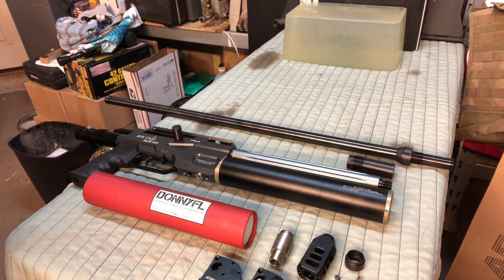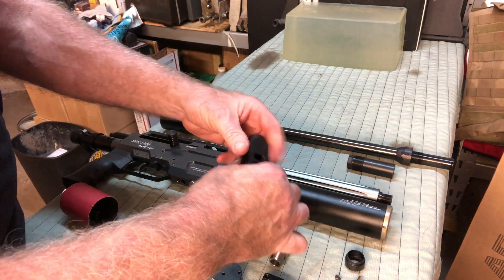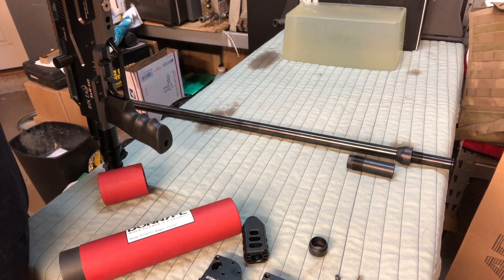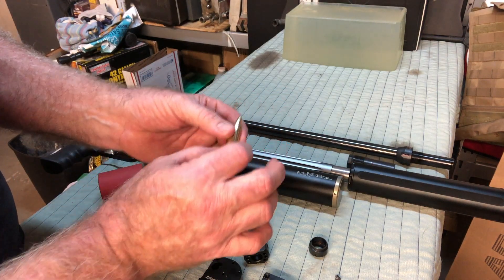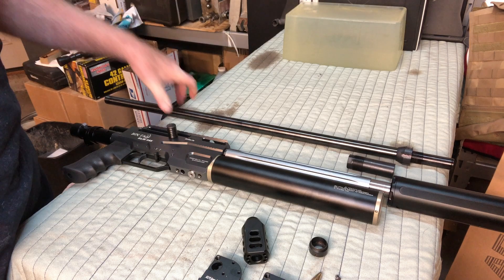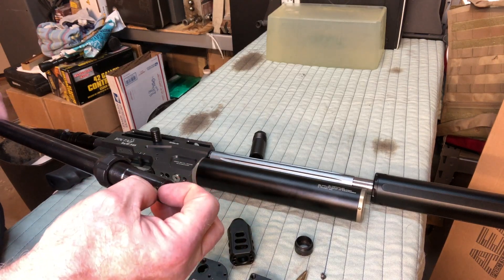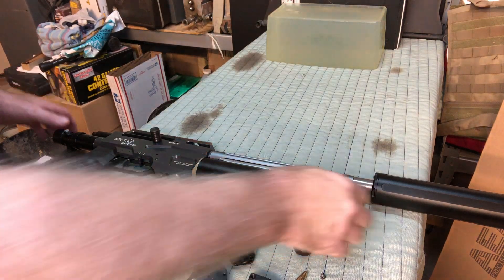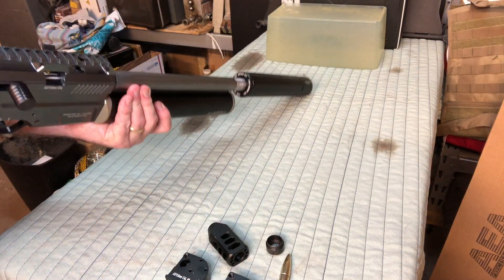B&W S45 TPP ammo test and DonnyFL suppressor fitment with my custom adapter + Zeus 58cal VID27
As the title says, I have made several runs at the S45 ammo, and I am getting close. These are rounded curve flat top pellets with hollow bases and weigh in at 190gr. I also wanted to be able to use a DonnyFL suppressor without changing the air tank (I want my test gun to be stock). So, here is a high-quality stainless adapter made from barrel stock, it works great and if I hear from enough people that want one, I will crank out a batch. Finally, there is a preview for my 58 cal video tomorrow. I am trying to work around one MAJOR design issue, and I will test some pellets and show how it works.